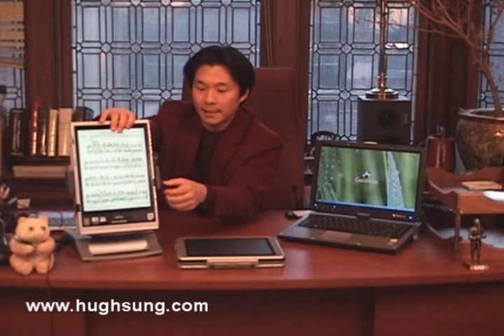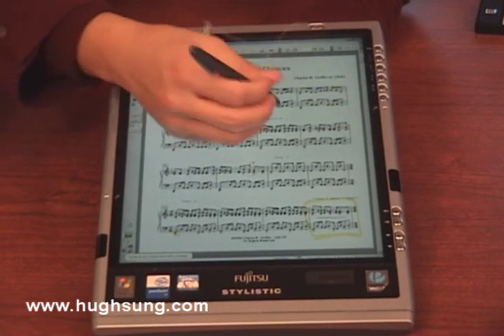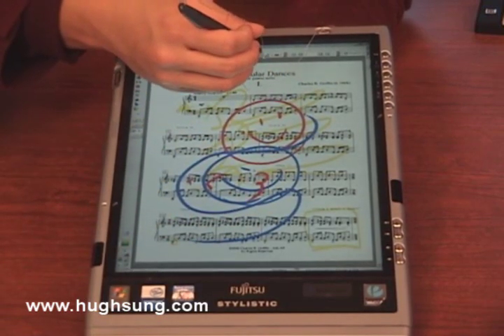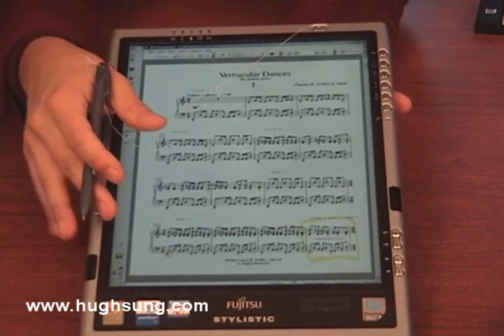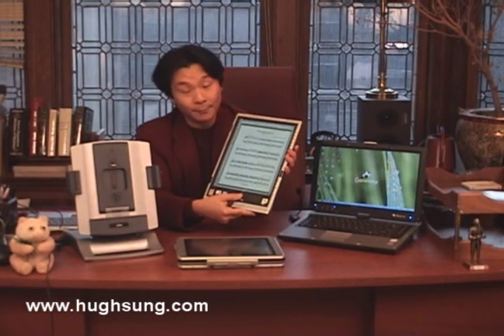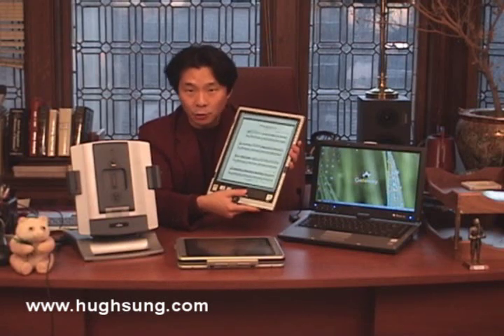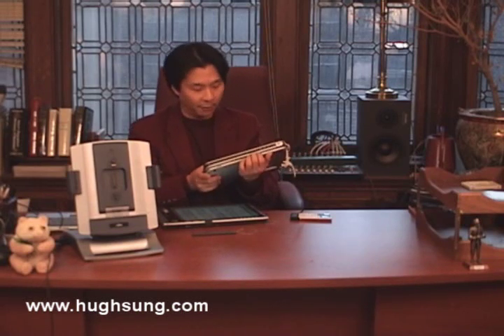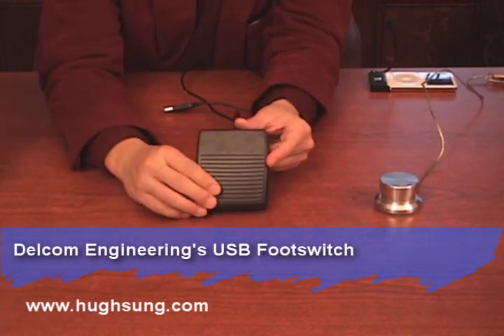Music Meets Tech #23: Tablet PC's for Musicians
In this special first anniversary episode video, pianist Hugh Sung )introduces the Tablet PC )and demonstrates how it can be used to store, display, and turn pages for thousands of scores, with all the benefits of traditional paper and pencil combined with the advantages of digital computing power.